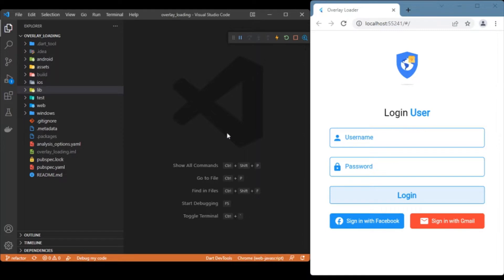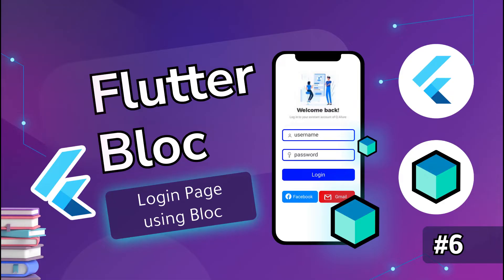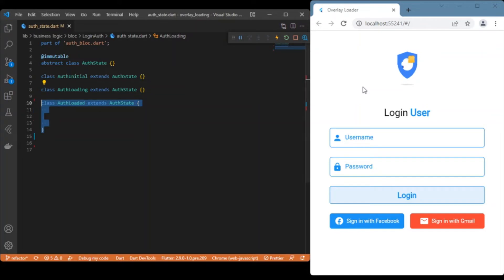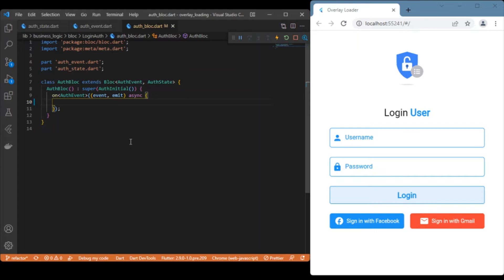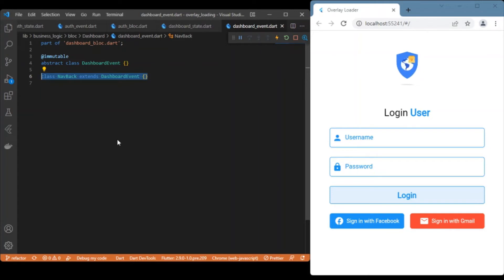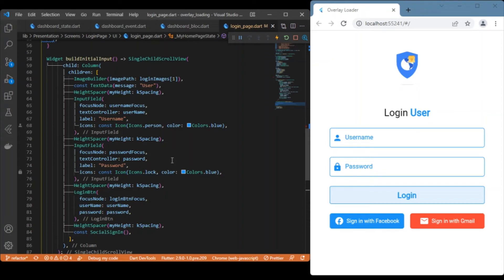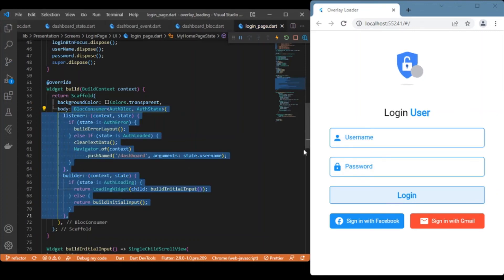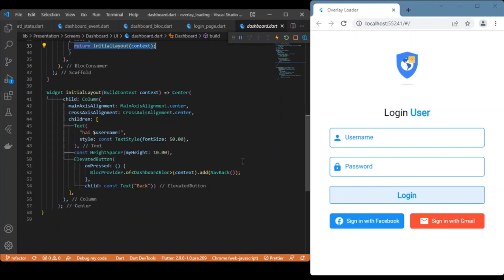Flutter Bloc - Simple Cubits and Bloc Tutorial #6 | Login page using Flutter Bloc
Creating simple login page using flutter bloc pattern